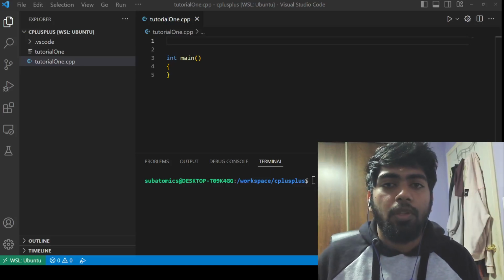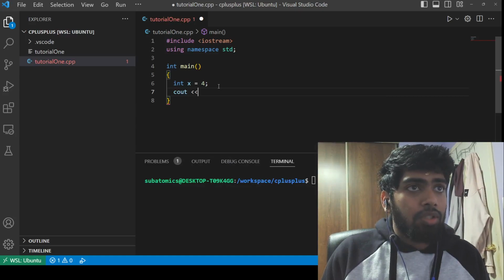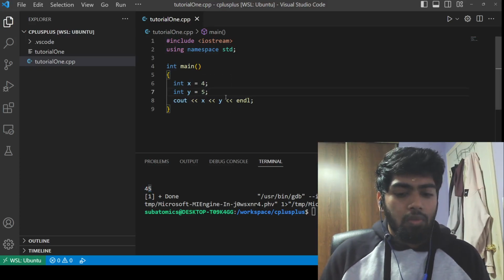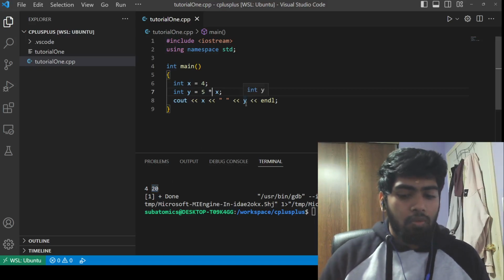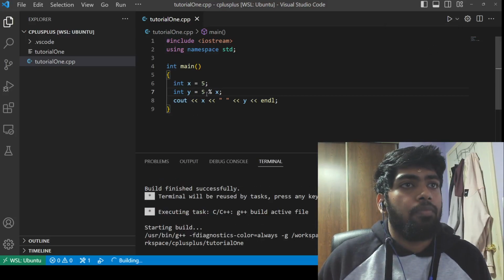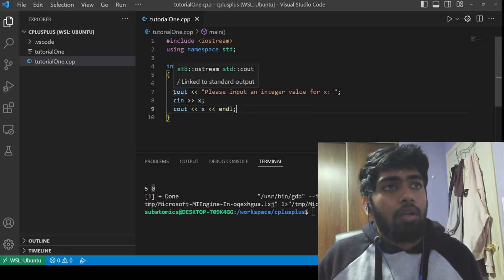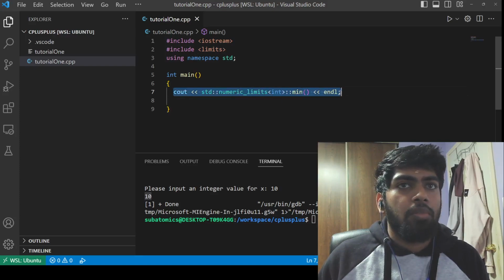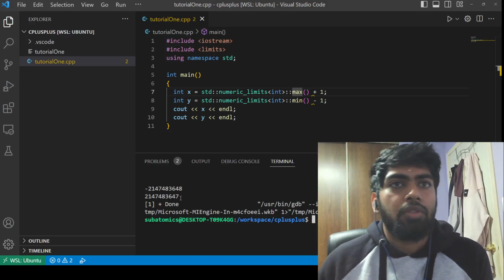C++ Tutorial for Beginners: Integers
In this video, we go over the concept of a variable, the int data type, some arithmetic operations for integers, cout/cin for int, range of an int and the concept of wrapping around.

This is part of the C++ Tutorial for Beginners Series which is part of the subatomic channel which will eventually contain a full course for C++